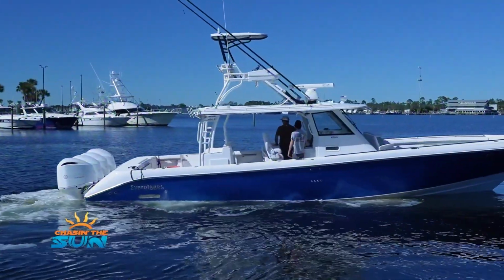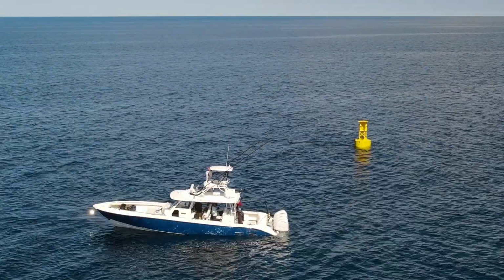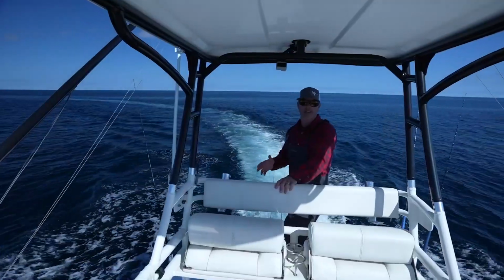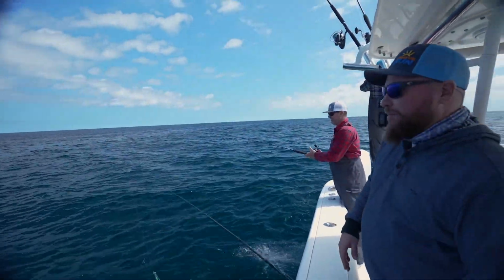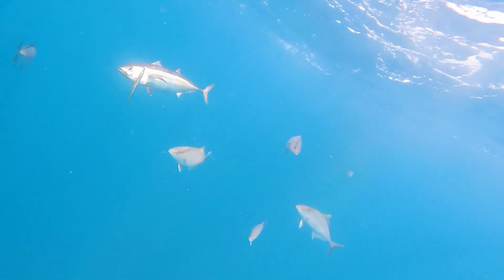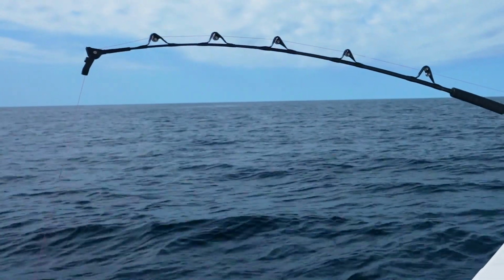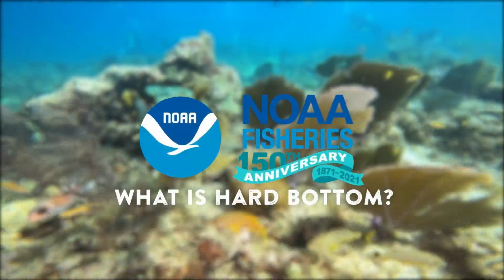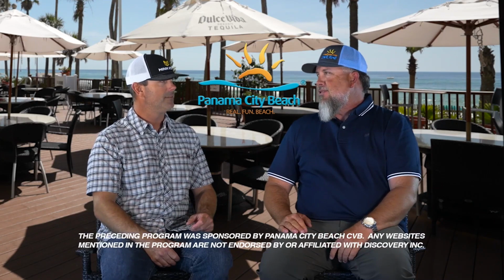Chasin' The Sun Season 6 Episode 9: The Bottom Knows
It’s a fresh take on some old memories as Capt. Justin Leake and Capt. Travis Holeman demonstrate how they see things from a perspective that’s not always apparent to the average angler.  Our intrepid co-hosts watch footage from previous seasons and try to identify what’s on the end of their fishing line based on the tackle they used, location and weather conditions.  It’s not easy, considering that they’ve landed hundreds of fish in dozens of hotspots during six seasons of “Chasin’ The Sun.”
“The amount of information we can process just by looking at a film clip is amazing,” says Capt. Leake.  “When we see the footage, all those memories come back.”
Memorable moments from past episodes include a sailfish caught a few hundred yards off the sandy beach, one of the biggest lionfish Justin has ever snagged on hook and line, and deer swimming out into the Gulf of Mexico before being herded back toward the safety of shore.
Later, Capt. Holeman checks out the hot rods and vintage vehicles at Emerald Coast Cruizin, a classic car show held twice each year in Panama City Beach.